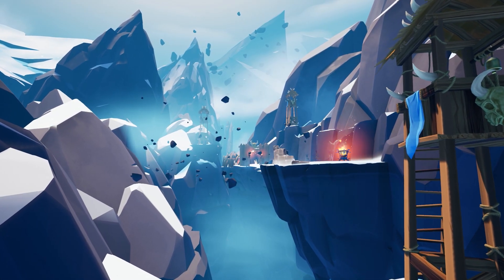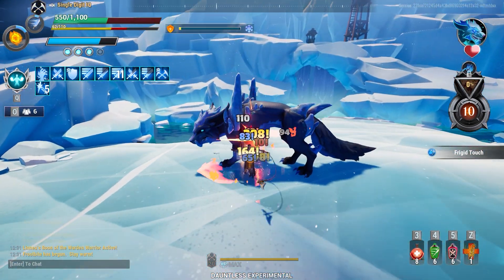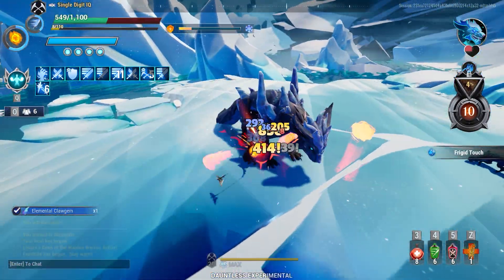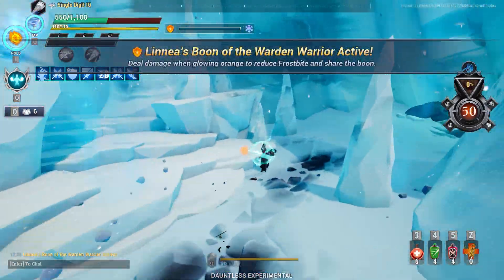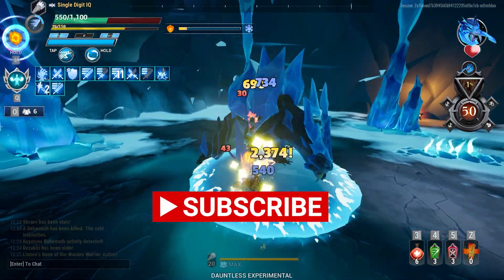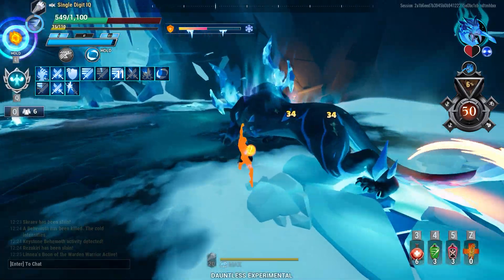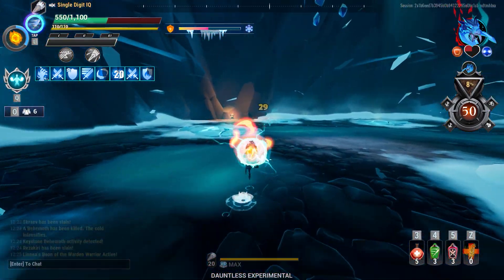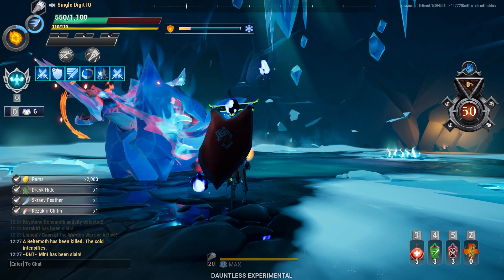NEW Frost Escalation GAMEPLAY! Overview - Dauntless Experimental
NEW (pre-released content) FROST ESCALATION! This is my overview of the new escalation scheduled to come out February 4th.